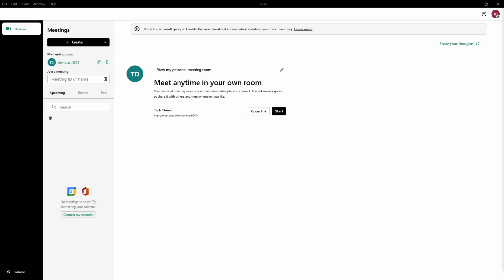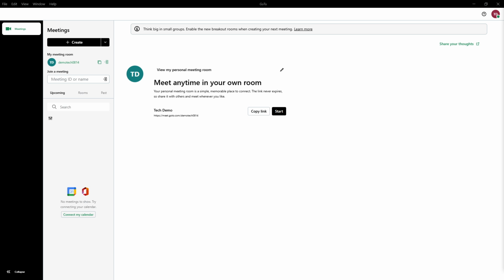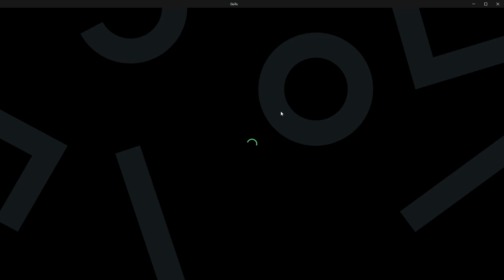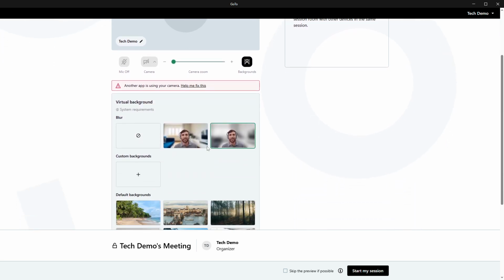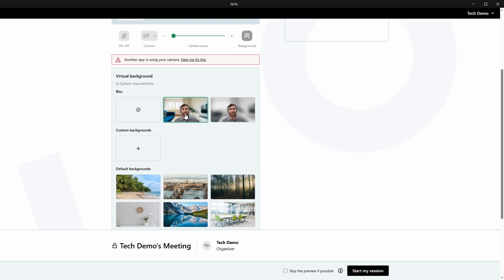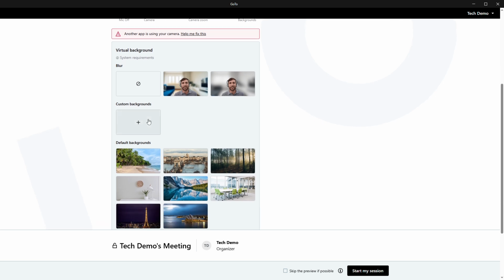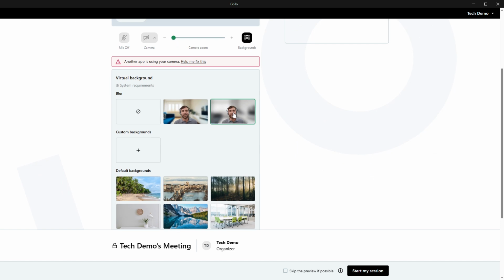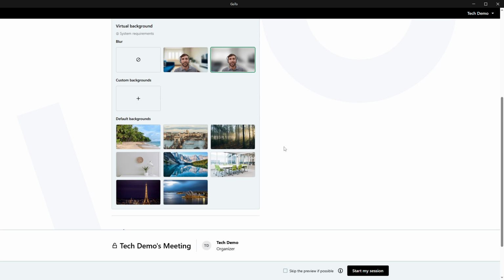How to Blur Background GoToMeeting [2026 Full Guide]